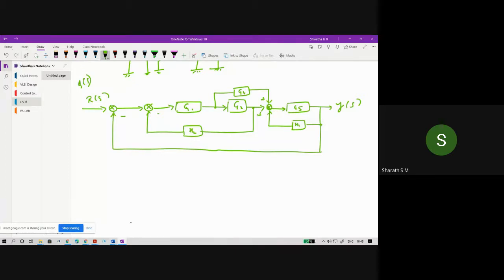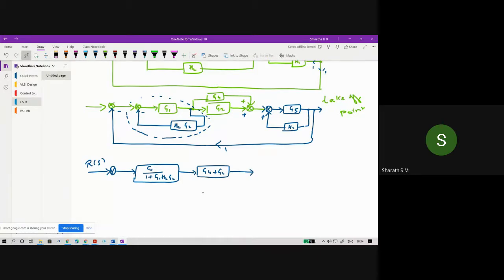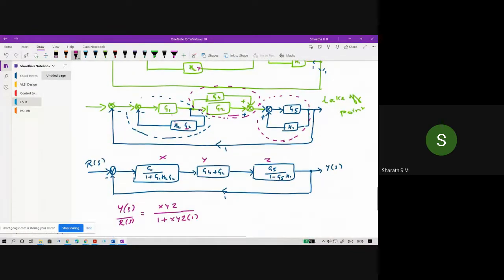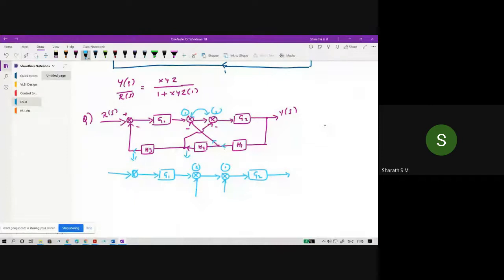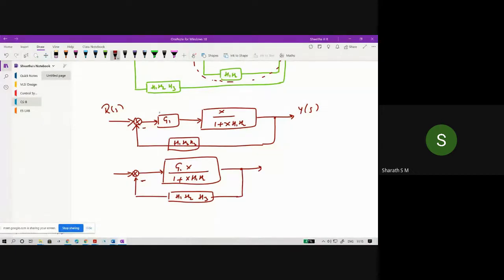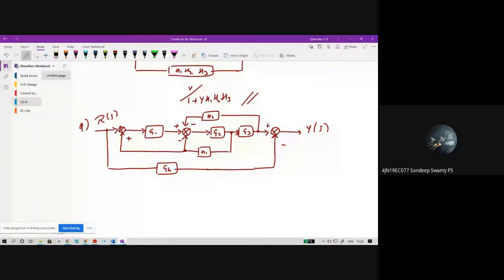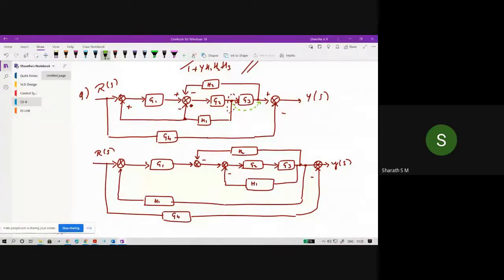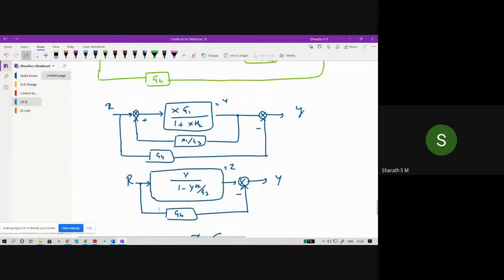Problems on block diagram reduction techniques